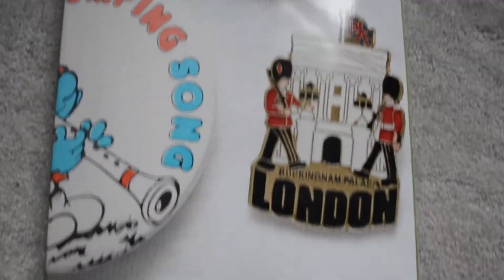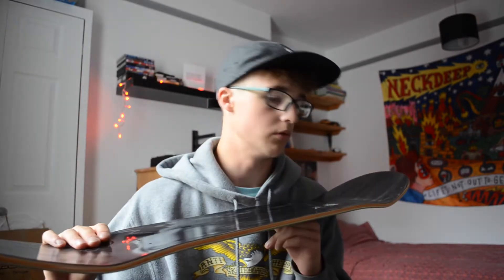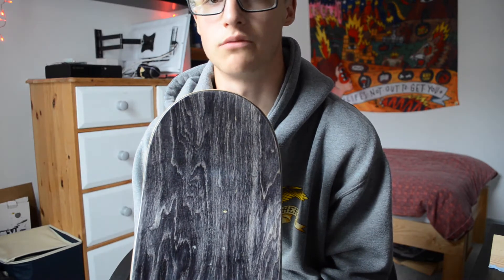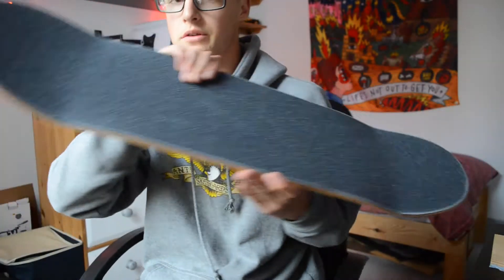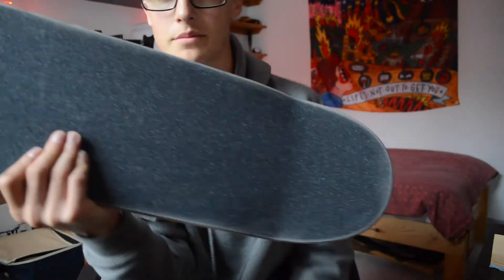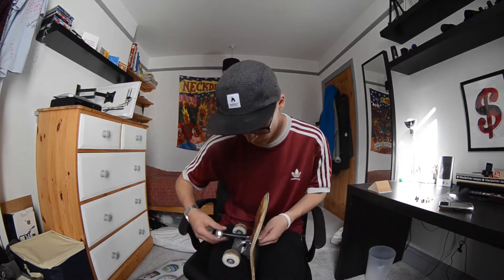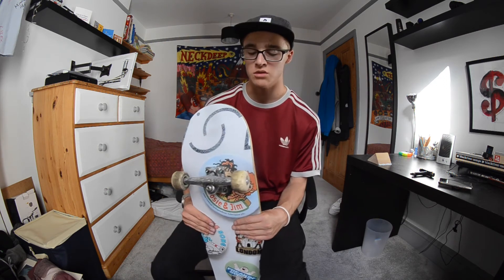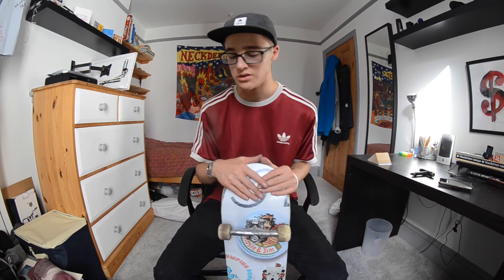IT HAPPENED AGAIN...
So I need to sort out my temper. But now I've got anew deck to shred which is always an upside!! So enjoi the new set-up video:)